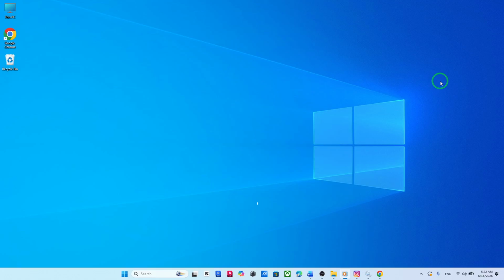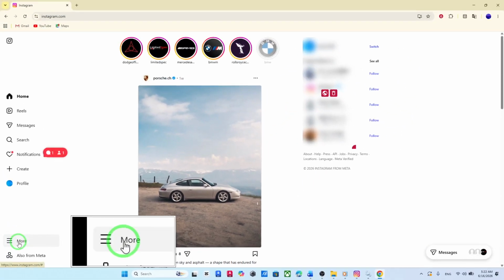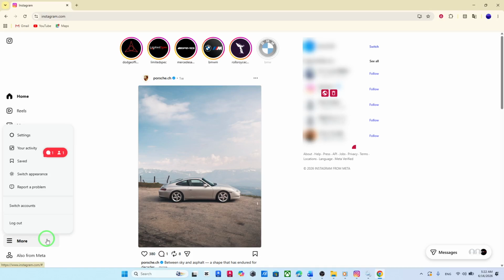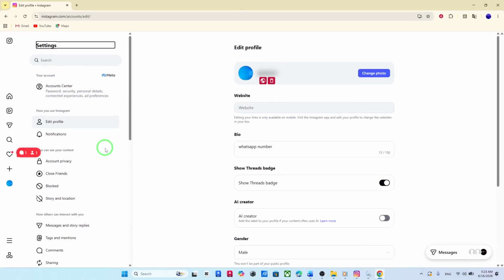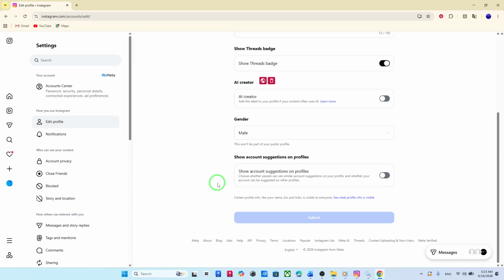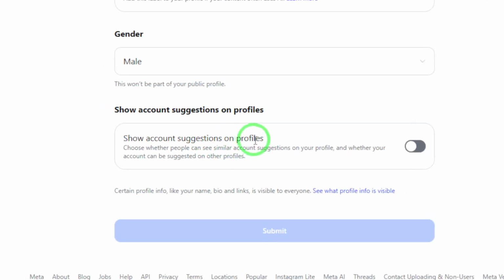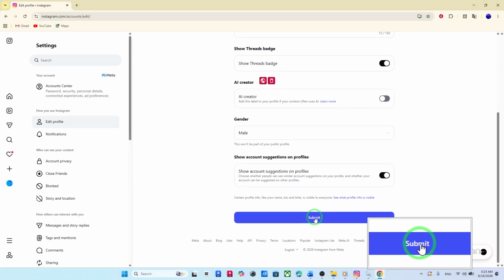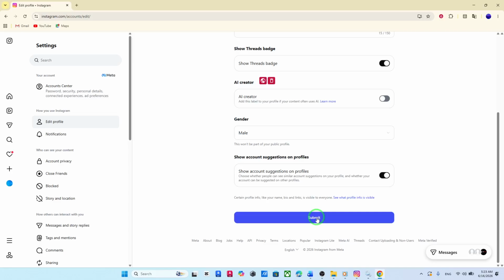How To Enable Show Account Suggestions On Profiles On Instagram Web On PC (New Update)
Learn how to enable Show Account Suggestions on Profiles on Instagram Web on PC with the latest update.

This quick guide will help you turn on profile suggestions so others can discover your account more easily.

1. Open Instagram web

2. Click on the three lines at the left bottom corner

3. Enter to Settings

4. Then Edit profile

5. Enable Show account suggestions on profiles

6. Click on Submit-
Timeline:
00:00 Start
00:12 How to do it
01:05 End